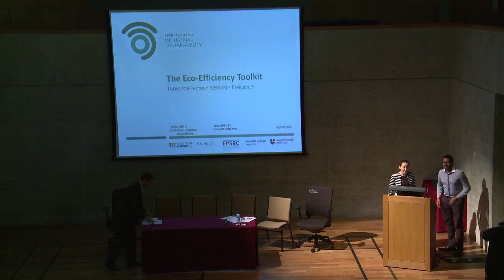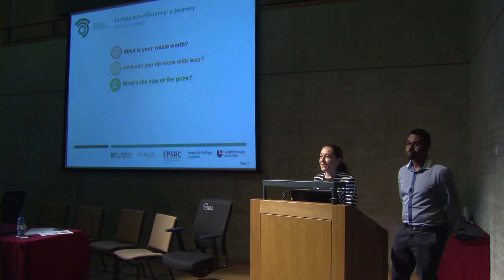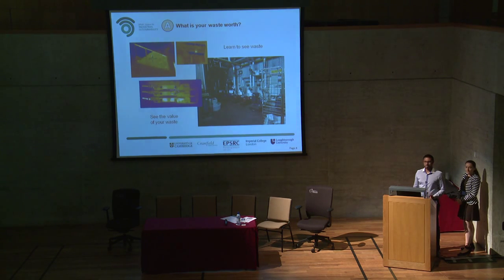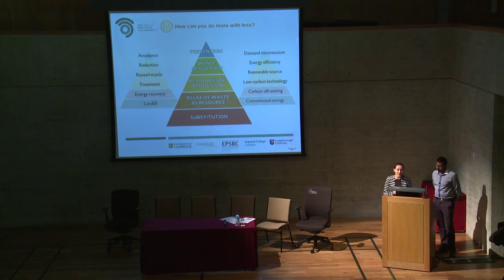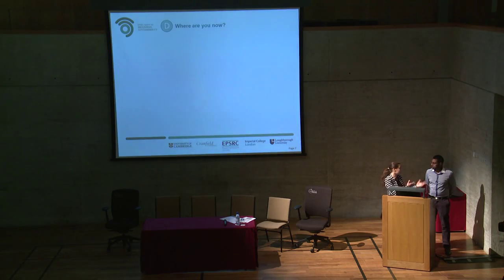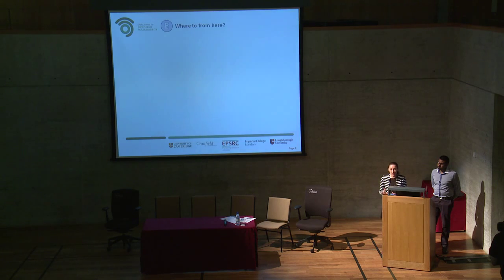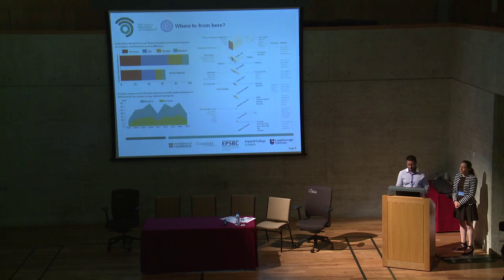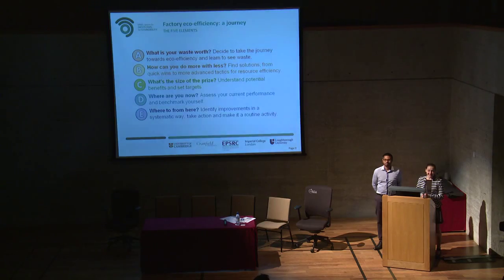The Eco-Efficiency Toolkit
Presentation by Dr Mélanie Despeisse, University of Cambridge and Aanand Davé, Cranfield University at the 4th Annual Conference of the Centre for Industrial Sustainability 6-7 July 2015, Cambridge